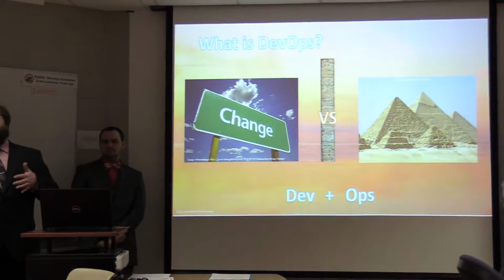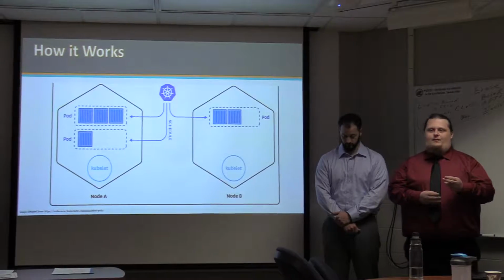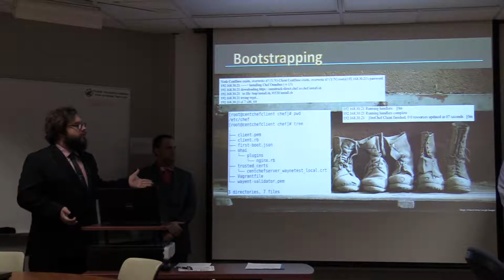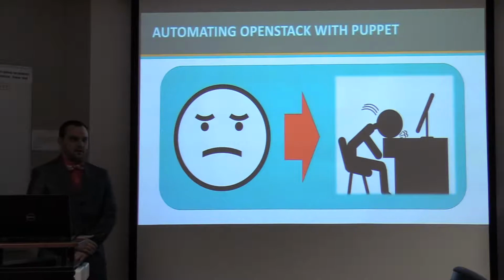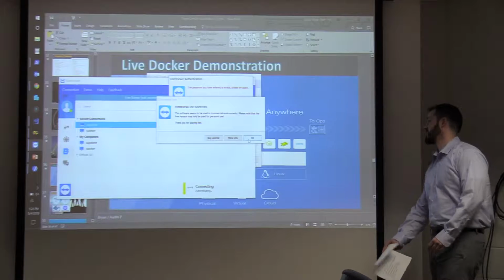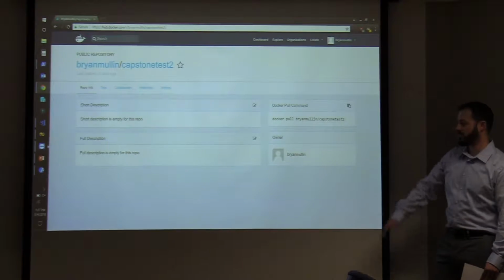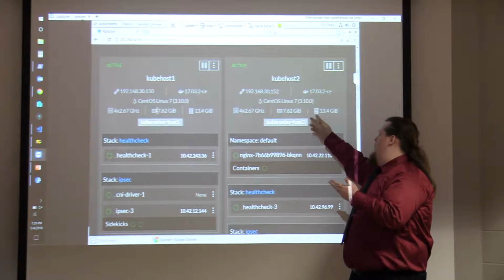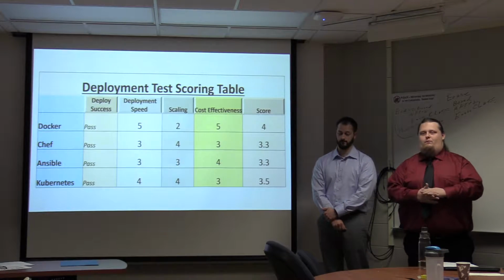2018 Target Capstone Presentation